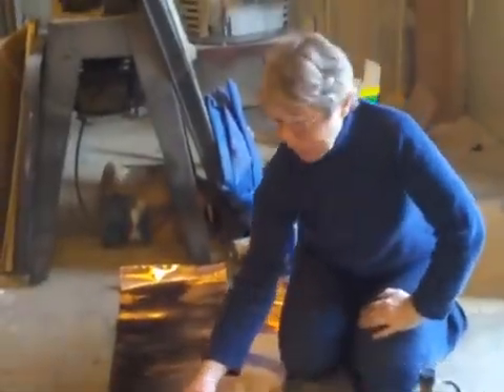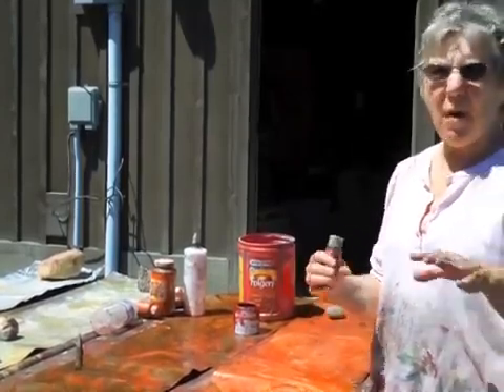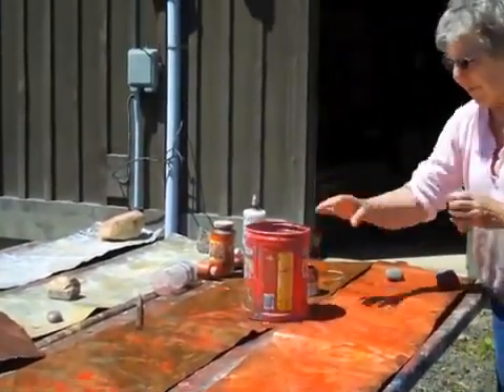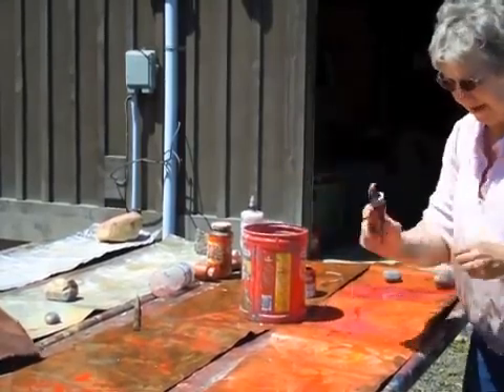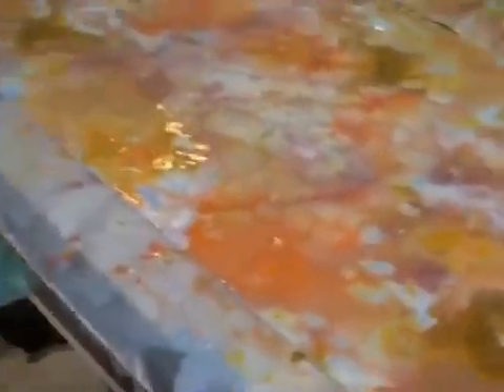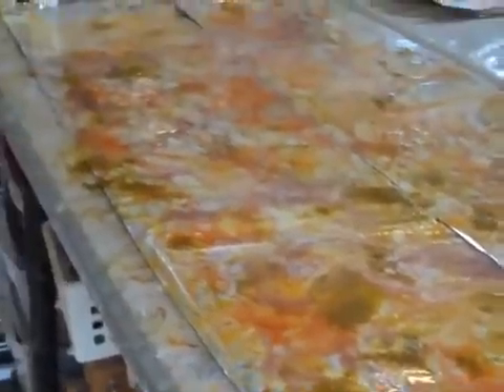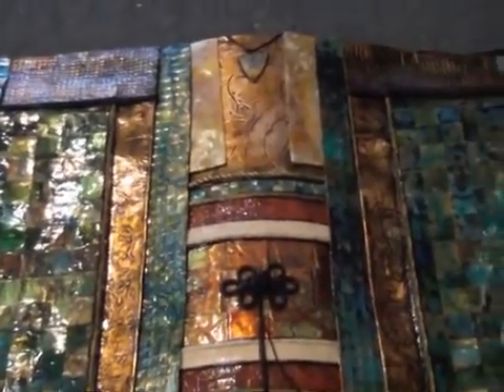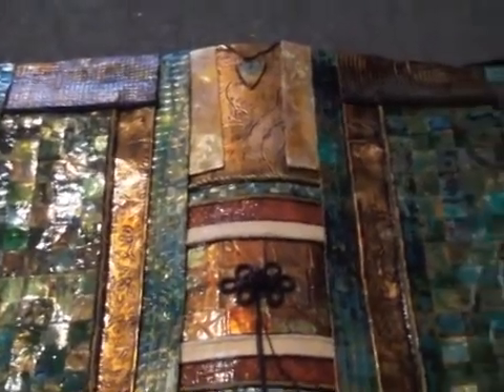Creation of the Tachibana Kimono / creative process mixed media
Part 1-The commissioned Kimono..Tachibana This explains some of the process of the Kimono Series. I have had over 22 years of working in medal, mostly copper, creating my original designs. The Kimonos have been the most successful series in my 50+ years as an artist;

What is the creative process? How does being creative evolve? Over 22 years of creating the kimono series.

Cause Train: co-founder We interview free people who have inventions, causes, projects to help share their stories.  If you wish to be interviewed please fill out the form on the welcome featured post.

7k Metals: Join as a member and protect you finances!
for more info to get started.
As a Member you will be able to use the first World Sound Money Wallet and Stack and Sell products

I love using Canva to create videos, ads, announcements, cards, business card, and so very much more. Their products are incredible.